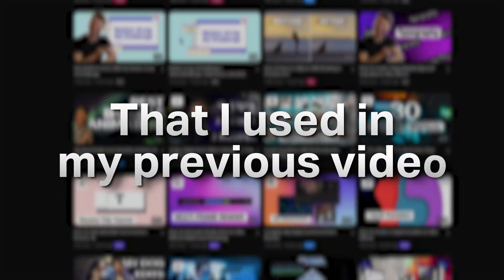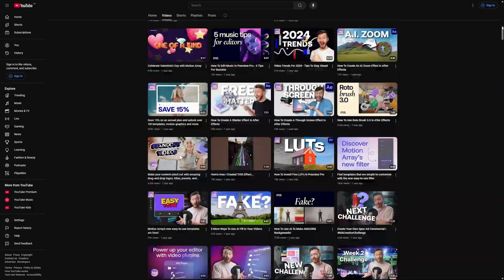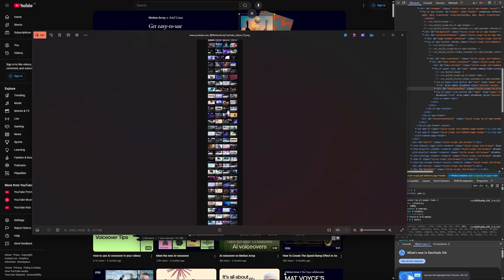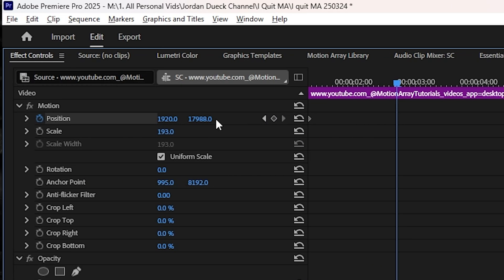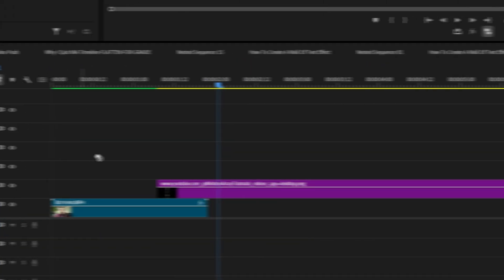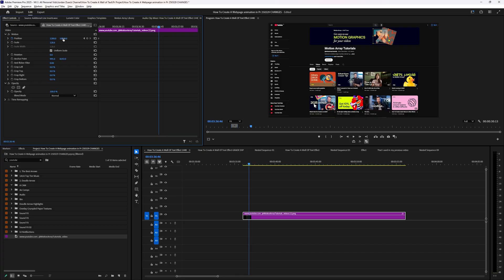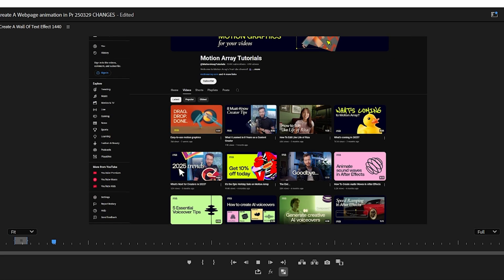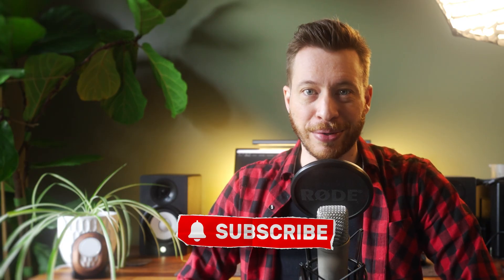How To Create Website Scrolling Display Effect In Premiere Pro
In this tutorial, I’m going to show you how to create a seamless webpage scrolling effect in Premiere Pro, which can be a great addition to your videos when showcasing or highlighting portions of a website or creating a transition to highlight just how long a webpage is. This effect was once time-consuming to create, but I’ll reveal a quick and easy way to capture a full webpage screenshot with just a few clicks!

🔹 What you’ll learn in this video:

- How to take a full-page screenshot using Google Chrome
- How to animate the webpage scrolling in Premiere Pro using keyframes
- Tips for smooth movement with keyframes, including using Easy Ease and the Graph Editor
- How to add directional blur and sound effects to enhance the effect
- Using this technique to highlight specific parts of a website or create more dynamic effects

⏱️Timestamps
0:00  - How To Create Website Scrolling Display Effect In Premiere Pro
0:23 - How To Capture A Full Website Screenshot
0:58 - How To Create A Scrolling Website Transition
2:08 - How To Highlight Portions of Your Website Screenshot
2:39 - More Creative Ideas and Applications

This simple trick will save you time compared to using complicated compositing software like After Effects, making it perfect for quick edits!

If you’re looking to create dynamic website scrolling effects or want to add some extra flair to your videos, this tutorial is for you!